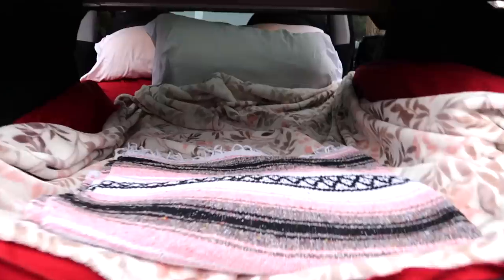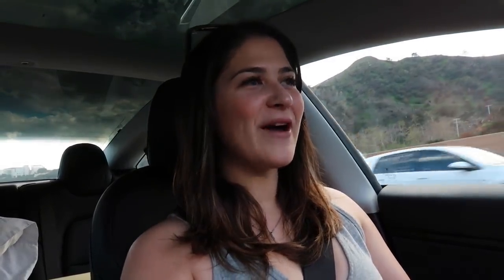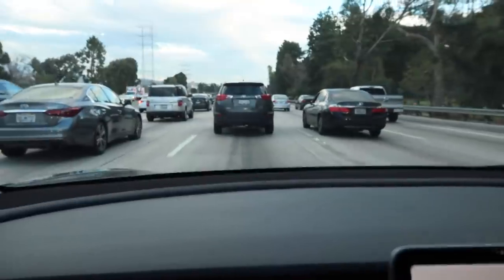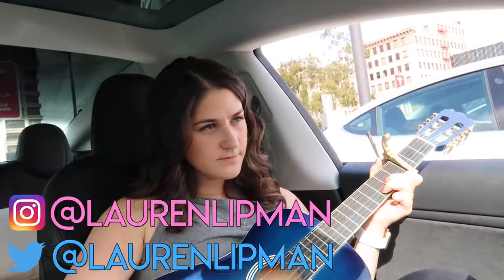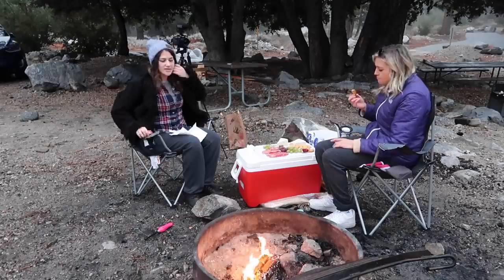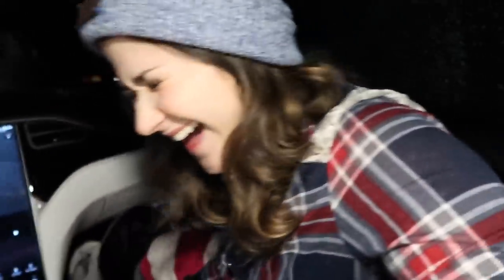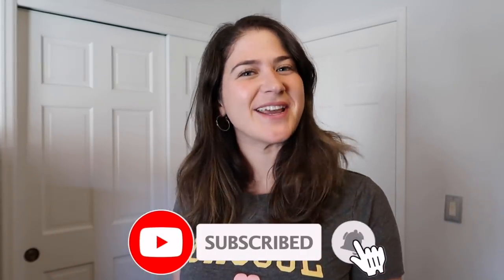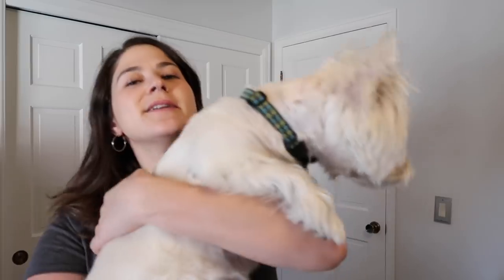Camping in a Tesla and my first time in Autopilot REACTION!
ahhhh the great outdoors 😎

Lauren Lipman
200 S Barrington Ave